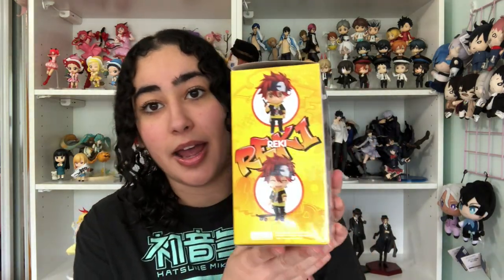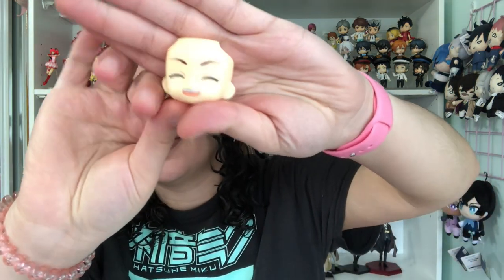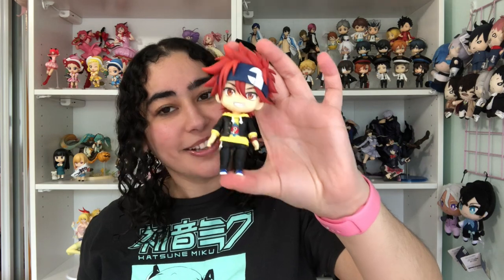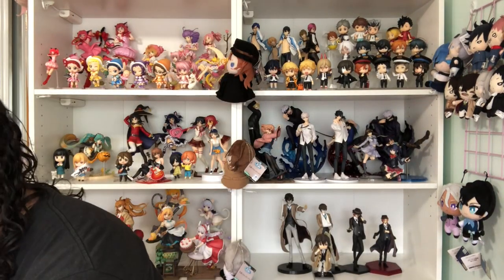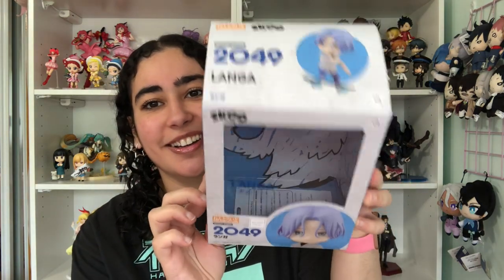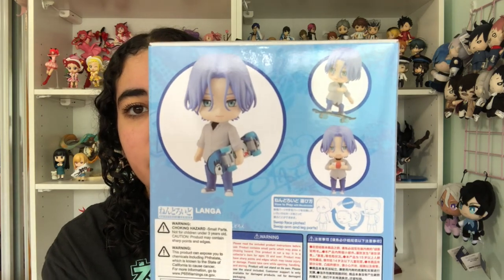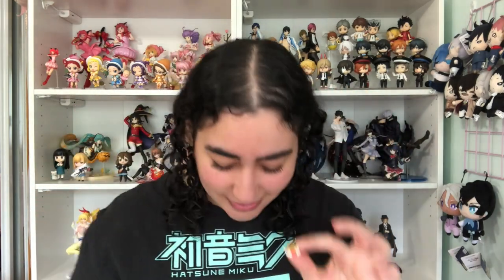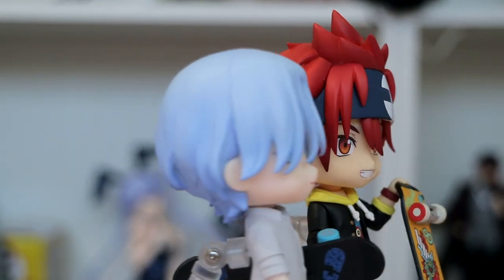Unboxing Sk8 the Infinity Reki and Langa Nendoroids